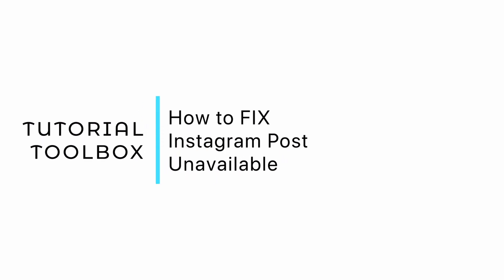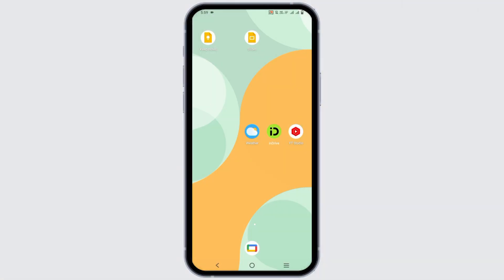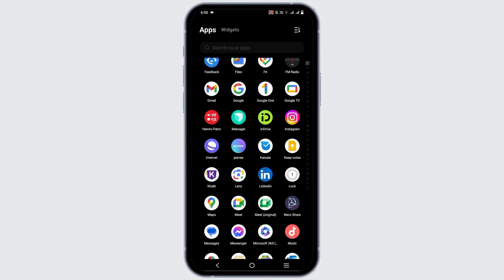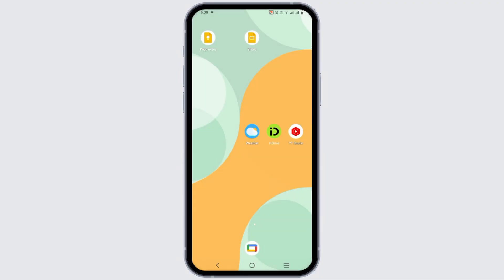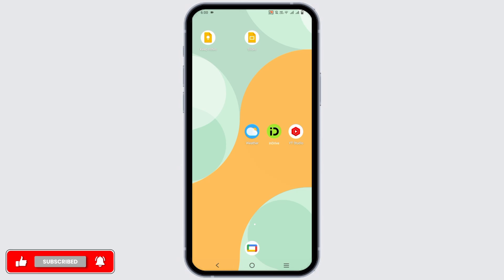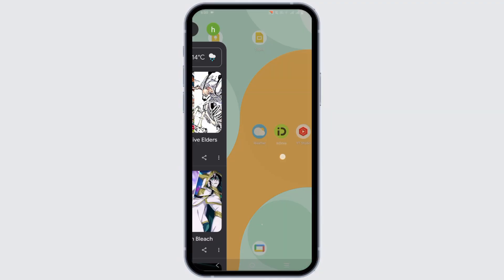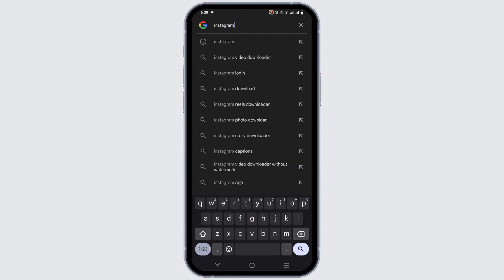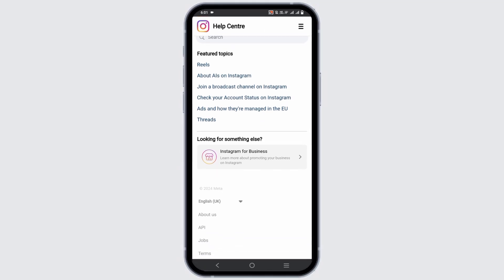FIX Instagram Post Unavailable Issue | This Post is Unavailable Now Problem (2024)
📸🔧 Fixing Instagram Post Unavailable Issue: Troubleshooting Guide

Encountering issues with Instagram posts becoming unavailable? Our troubleshooting guide offers solutions to resolve this problem. Learn step-by-step methods to troubleshoot and fix the "This Post is Unavailable Now" issue on Instagram, ensuring your posts remain accessible to your audience.

In this tutorial:
0:00 - Introduction
0:05 - FIX Instagram Post Unavailable Issue | This Post is Unavailable Now Problem (2024)

Regain control of your Instagram posts by following our guide to address the "This Post is Unavailable Now" issue effectively. Ensure your content remains visible and accessible to your followers on Instagram.